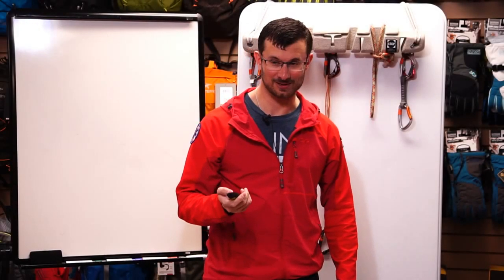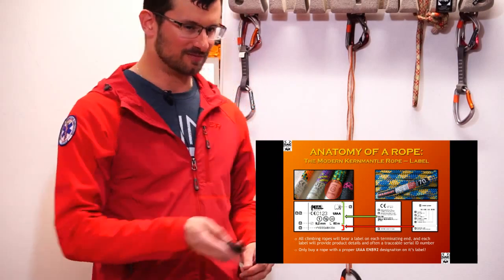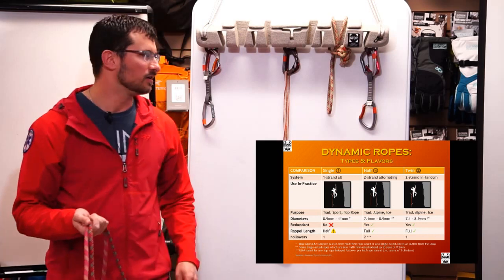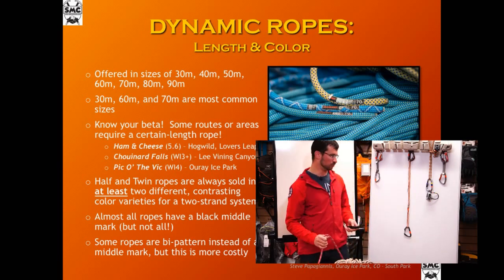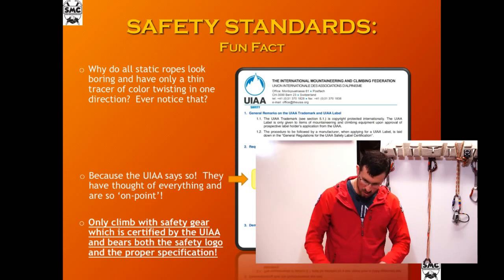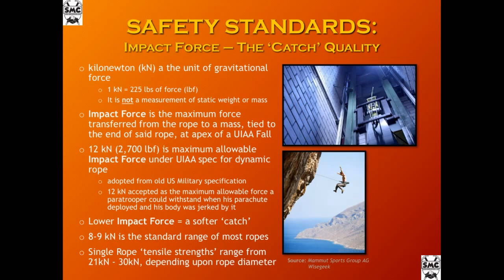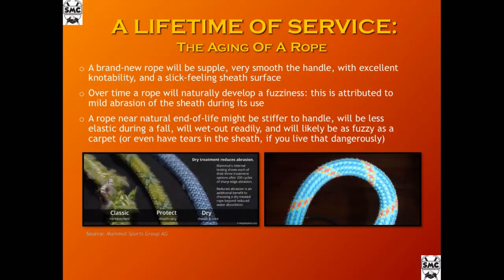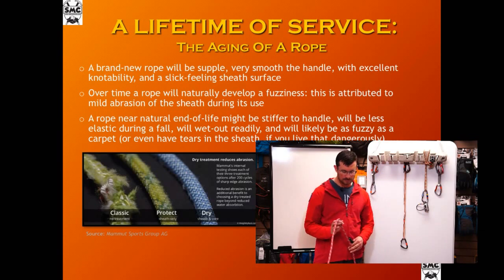Seminar: The Sharp End - Ropes, Their Design, Use and Purpose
You are invited to a free multi-media presentation all about climbing ropes. Join us for video, pictures, commentary, and Q & A. More info about SMC and membership